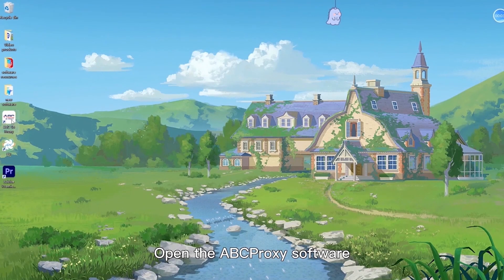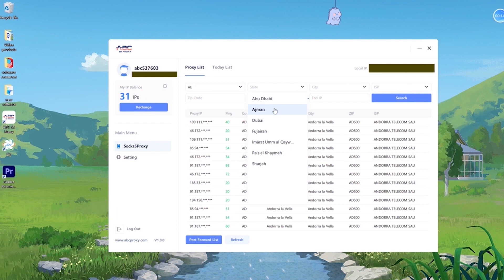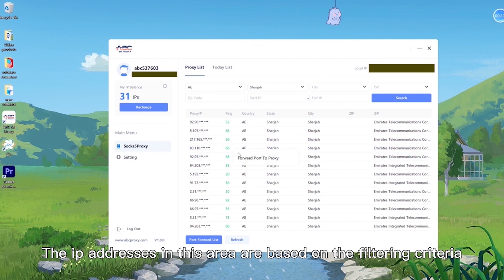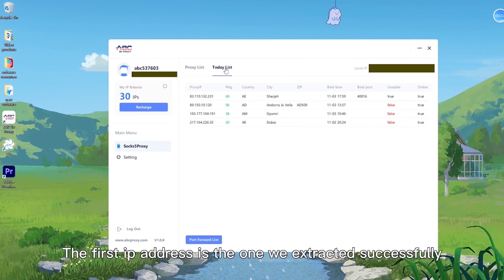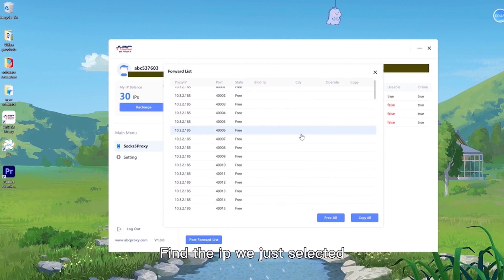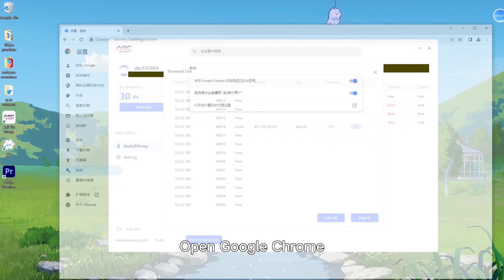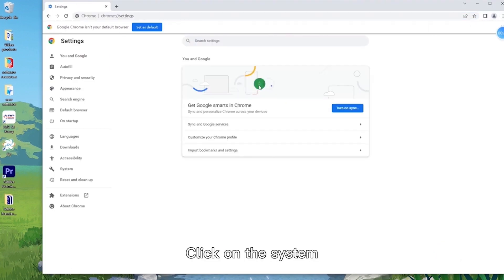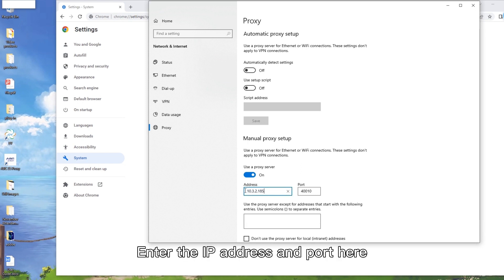ABCproxy and Google Chrome build a network connection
One of the most vast features of ABCproxy is that it can work with many browsers. This video will show the steps to build a web environment with ABCproxy and Google Chrome.（